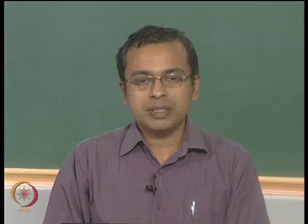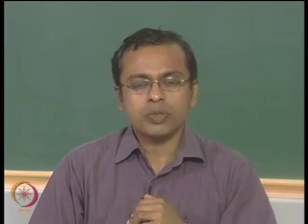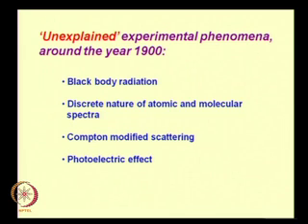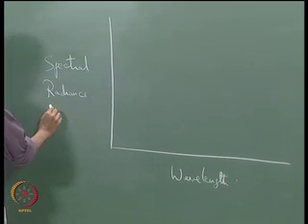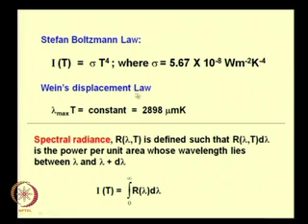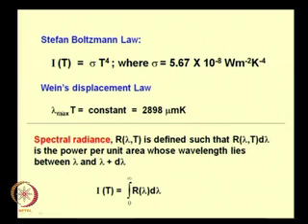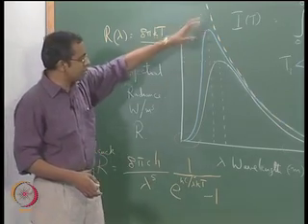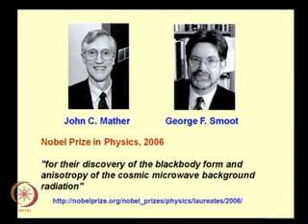Mod-02 Lec-14 History of Quantum Mechanics-1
Physics of Materials by Dr. Prathap Haridoss,Department of Metallurgical & Materials Engineering,IIT Madras.

1. The translated content of this course is available in regional languages.